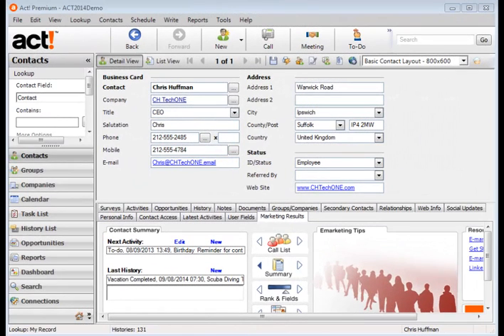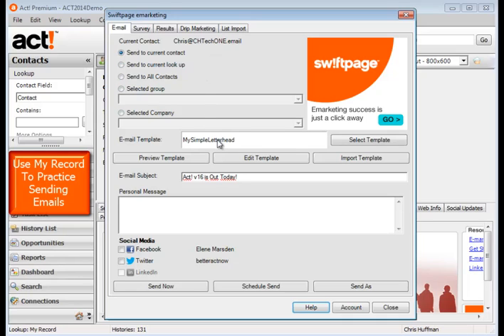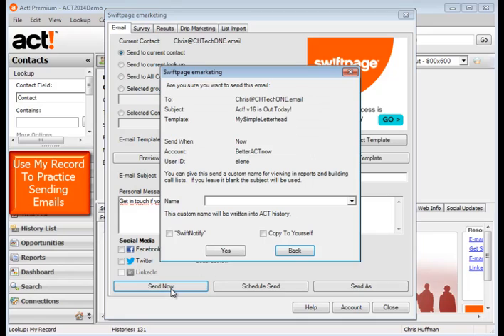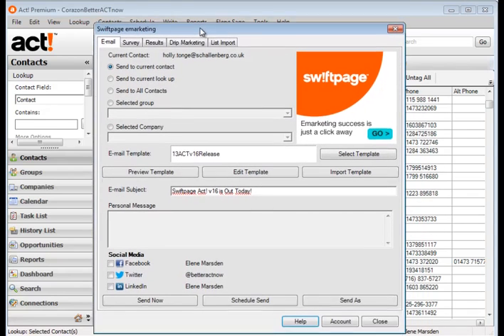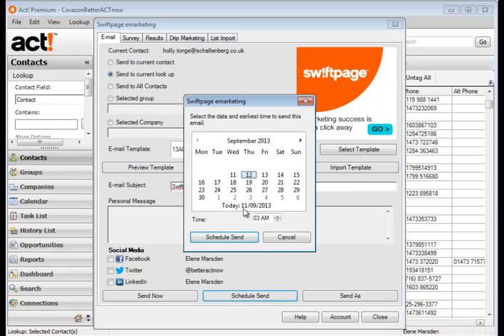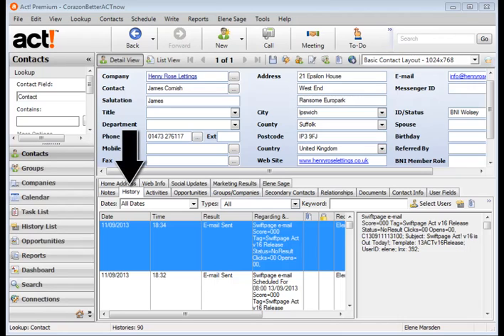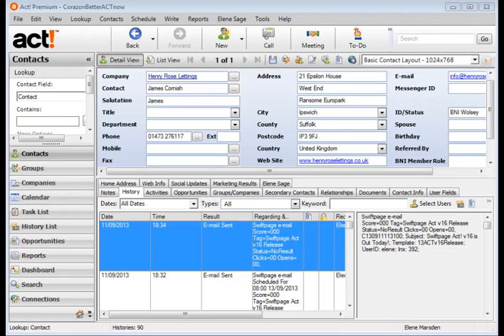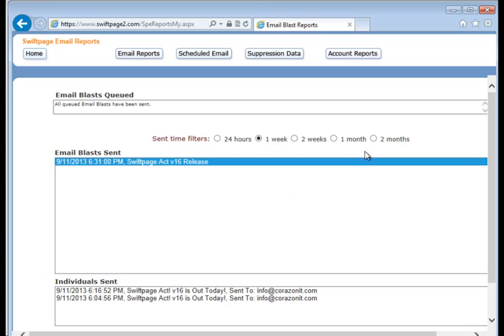Send Act Eshots Using Swiftpage- betterACTnow Training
Learn how to send Eshots using Act!. Click to leave your details & we'll be in touch soon
Be more successful with your marketing.
Please share link with your friends. Here's another video about Learning How to Add Free Overlay Ads to Your YouTube
5 things super successful people do:
1. Use a database to segment contacts
2. Have a way to keep in touch
3. Use automated messages
4. Grow lists with sign up forms
5. Join a mastermind group or get a business coach

Discover ways to manage our contacts, track your referrals and grow your lists with betterACTnow's online ACT training videos.

Anyone can run a video conference on Google Hangouts, but it takes an experienced director to create high quality, live, interactive on-line TV shows and vodcasts with stand-out authenticity. That's what I do.

I produce live, interactive vodcasts that give my clients' comms an authenticity that can't be matched by regular talking head videos. My clients include Dun & Bradstreet and the Nature Conservancy in the US and a range of government, business and academic organizations here in the UK. I also has a growing list of celebrity clients.

You can get an idea of what the vodcasts look like in just a few seconds via these links: